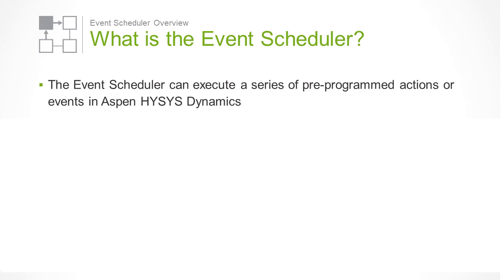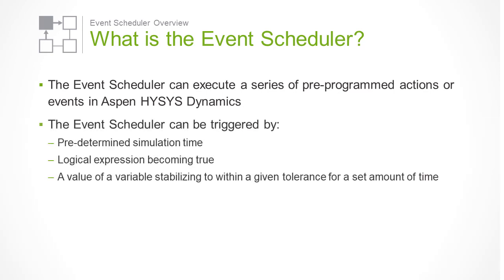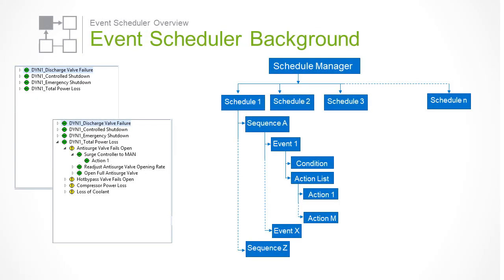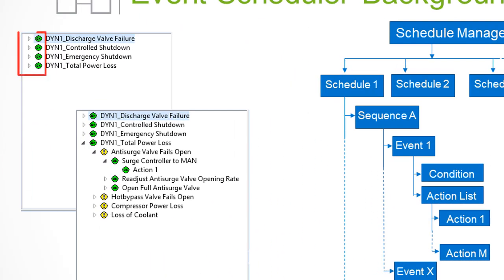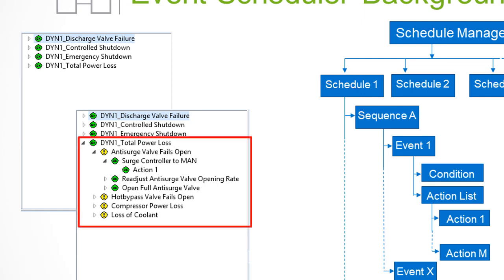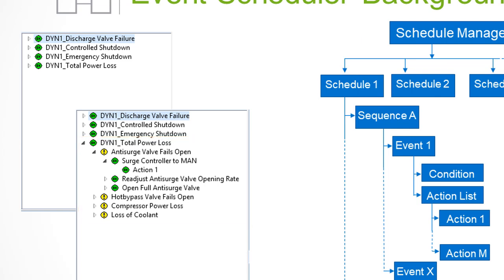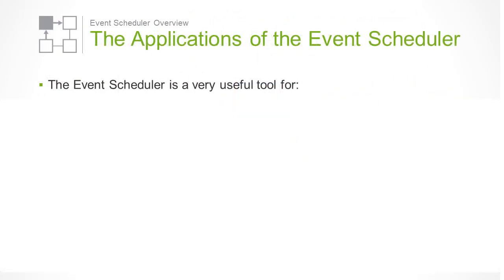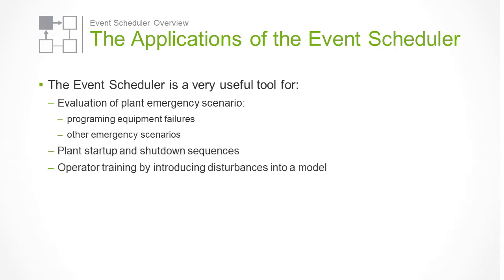Event Scheduler Overview-Aspen Hysys